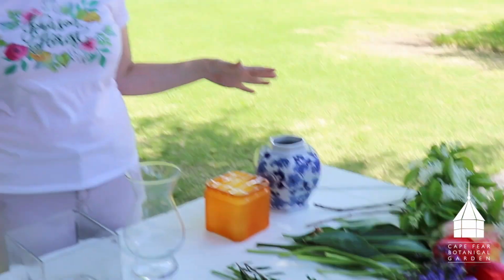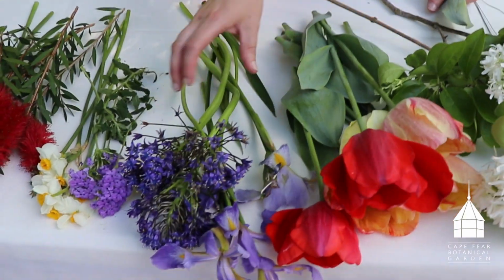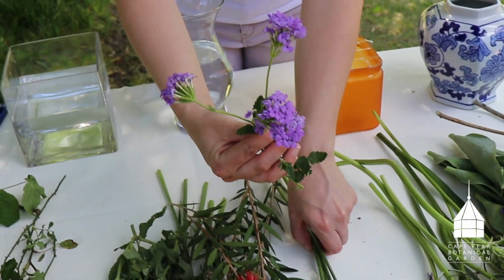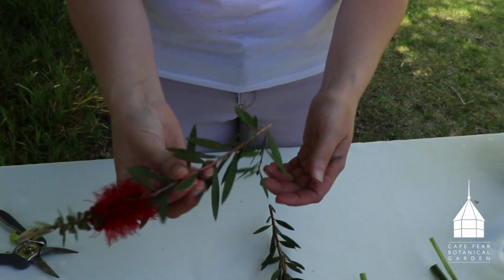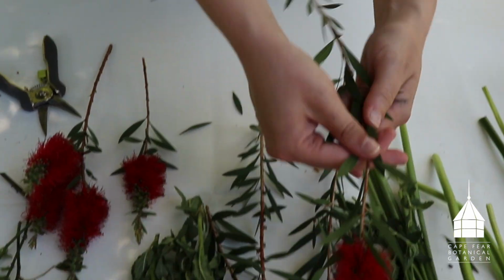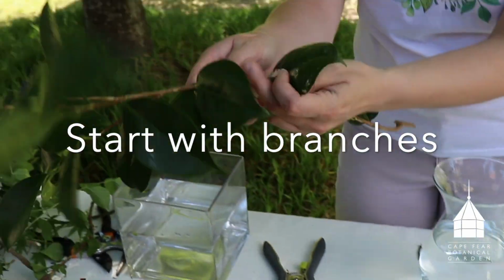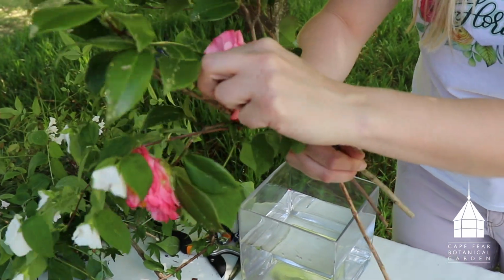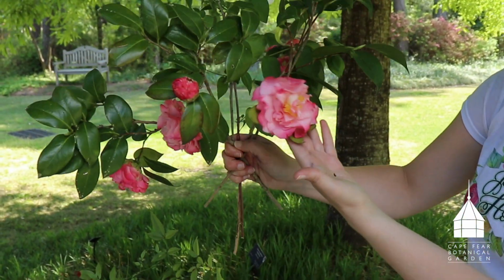Floral Arrangements with Summer Jones of Johnson Florist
Want to spruce up your table for spring or even brighten up your coffee table? Watch this short clip with Summer Jones of Johnson Florist who will give you tips and tricks of how to make a homemade bouquet for your spring tables.